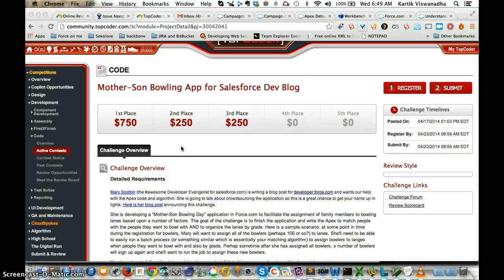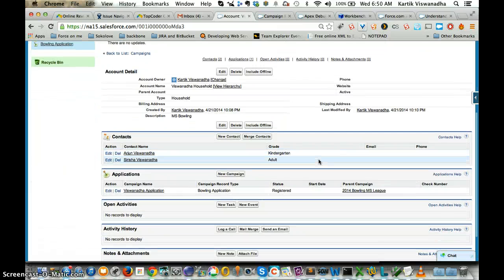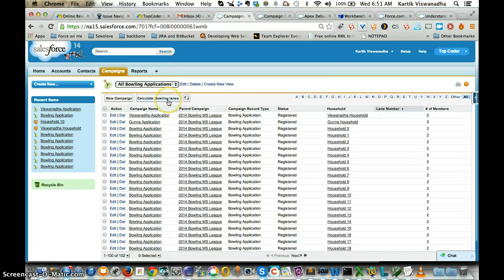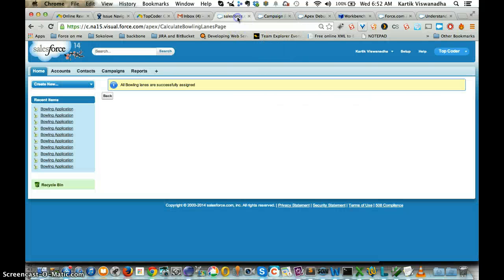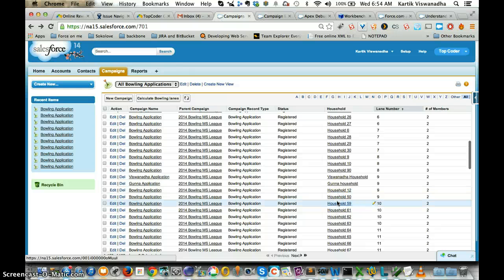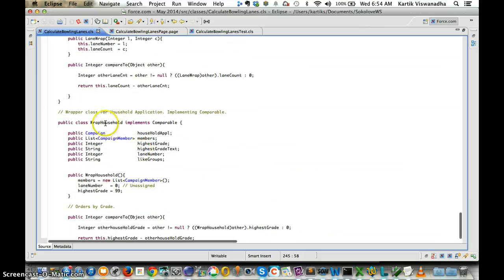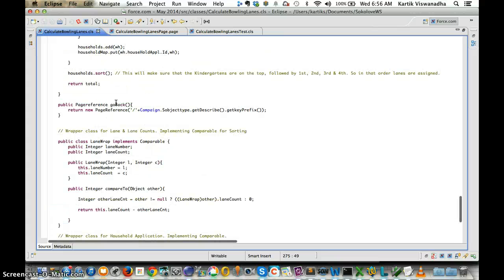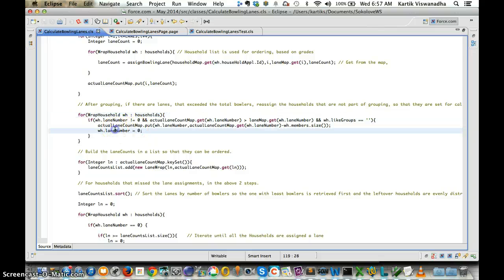MS Bowling App